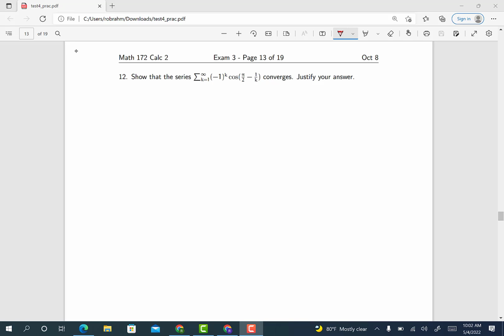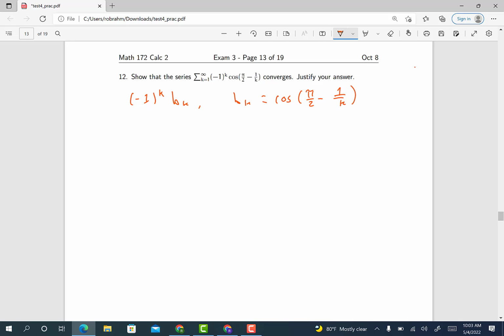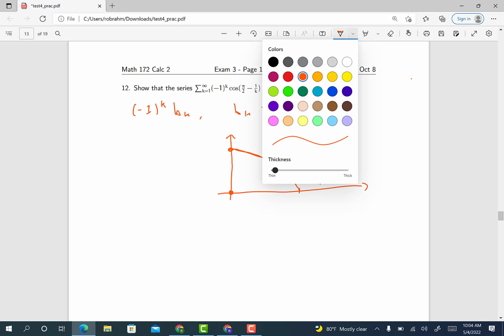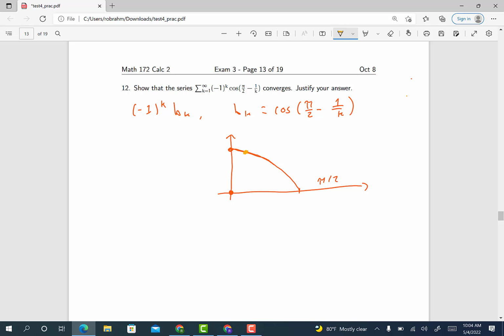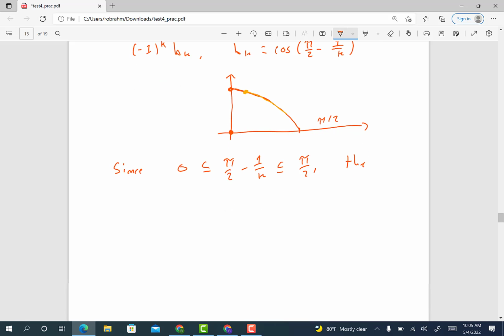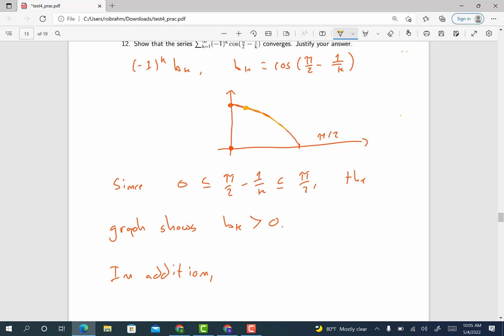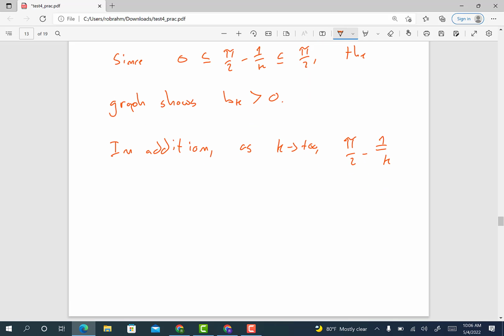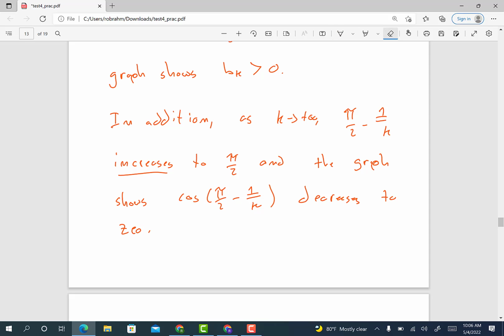Practice Test 4 Question 12